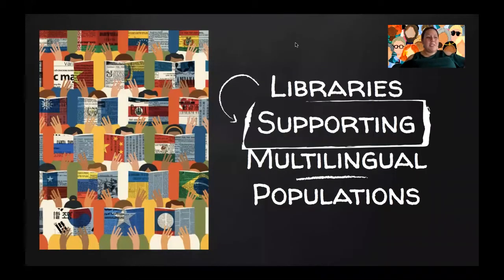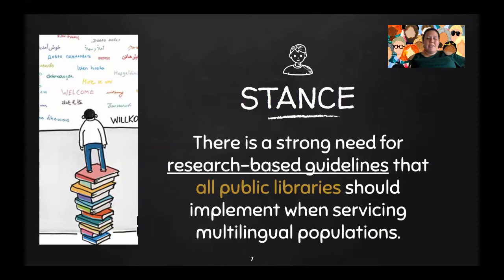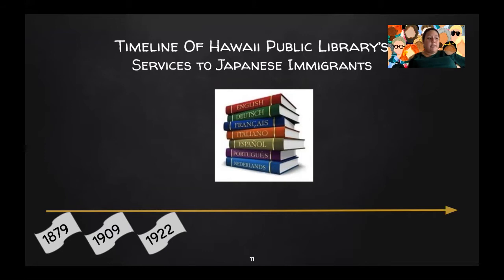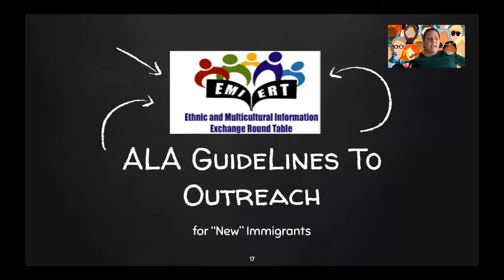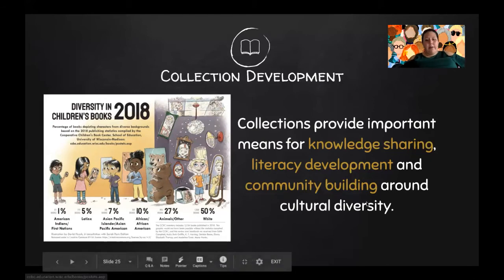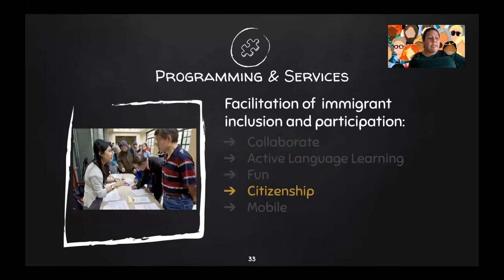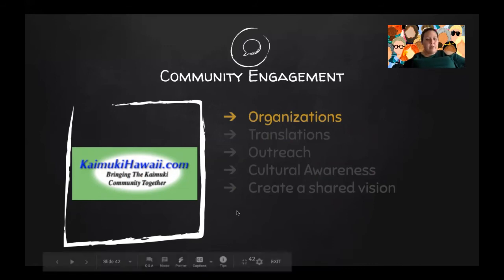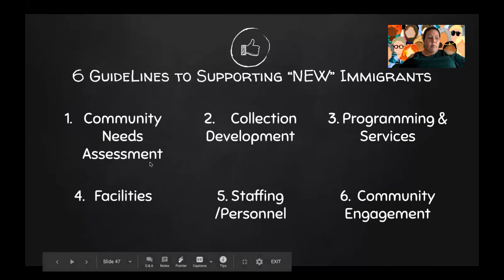SLO2 LIS610 FinalPresentation Arzate